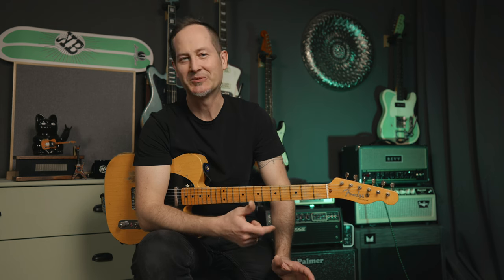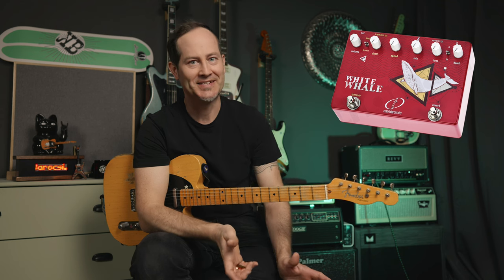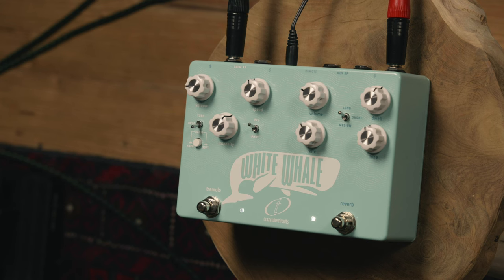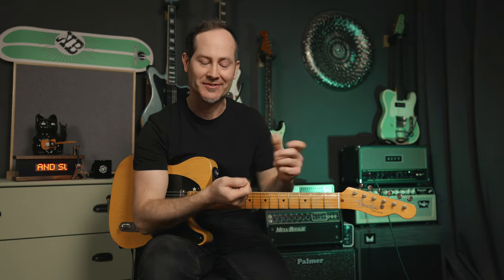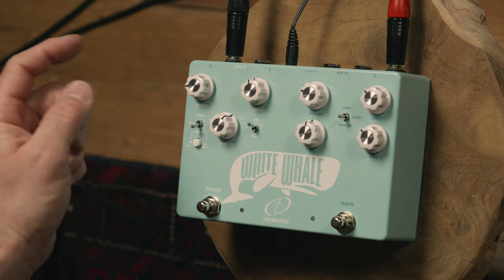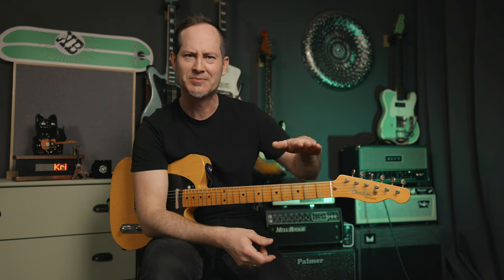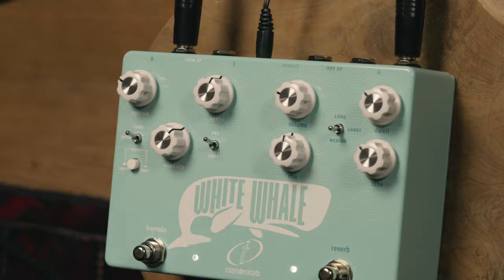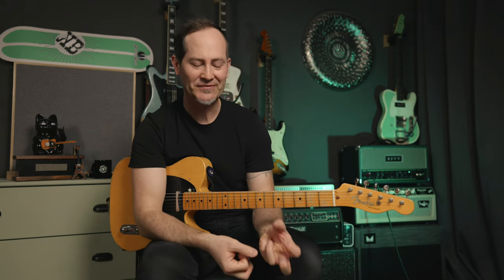All Analog Reverb and Tremolo Masterpiece | Crazy Tube Circuits White Whale v2 | Gear Corner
It's not easy to improve an already pretty much perfect pedal but yeah, apparently it's doable.
If you want a real spring reverb and analog tremolo experience, this is an amazing choice.

Check out my shirts, hoodies and coffee mug and thanks in advance for supporting the channel with your purchase:

Timestamps:
0:00 Introduction
0:18 Intro track
1:49 What's new?
2:52 The Reverb
3:38 PLAYING | Reverb modes
5:18 Analog reverb saturation
6:04 The Tremolo
7:26 PLAYING | Tremolo modes
8:33 Connectivity - Expression, Remote, etc.
10:05 PLAYING | Tremolo & Reverb together
12:27 My thoughts on the White Whale V2
15:29 Outro playing

Cheers,
Kris